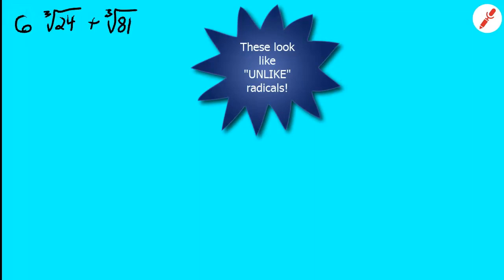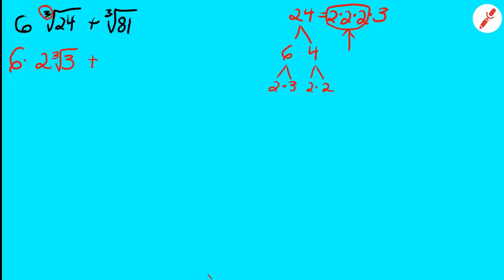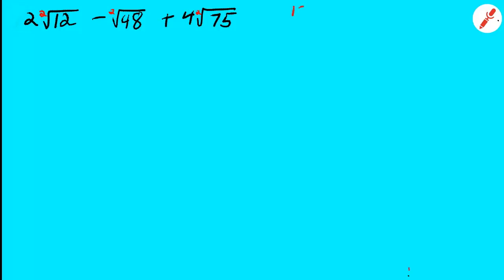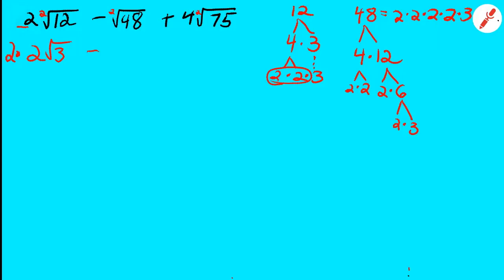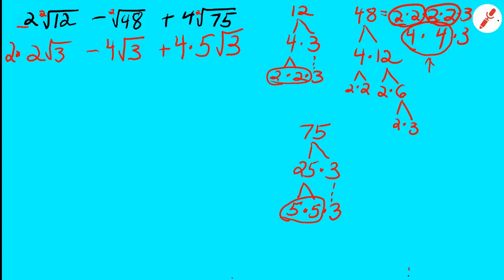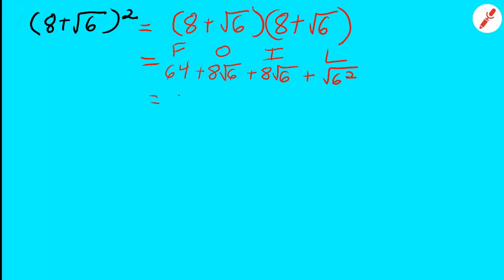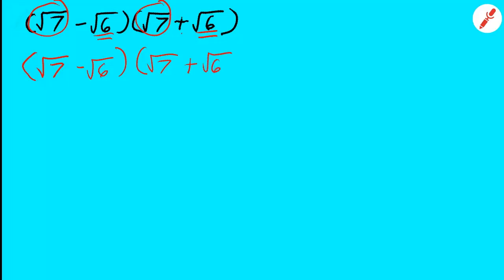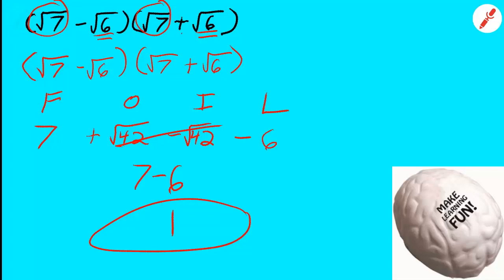Operations on Radicals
In this video, we add, subtract, multiply and divide radical expressions.